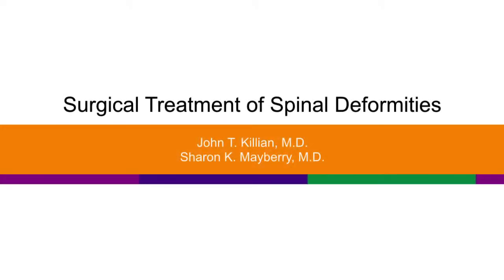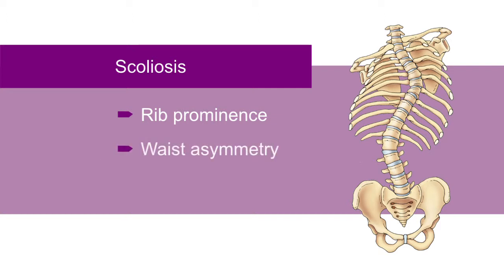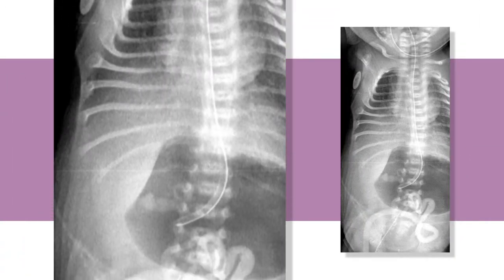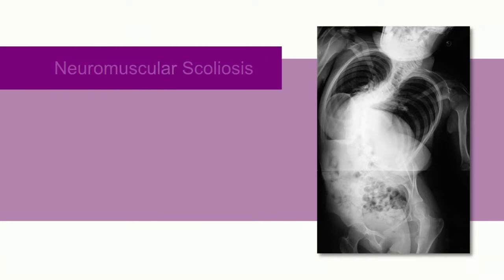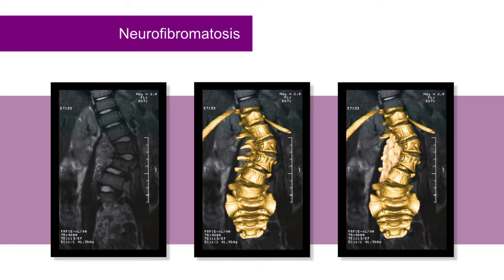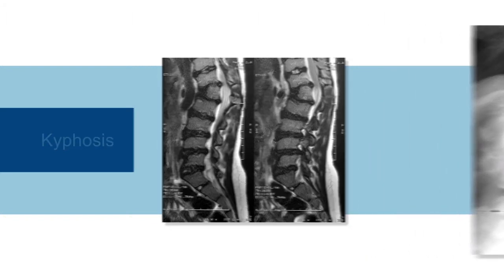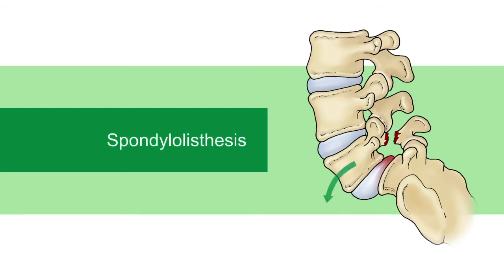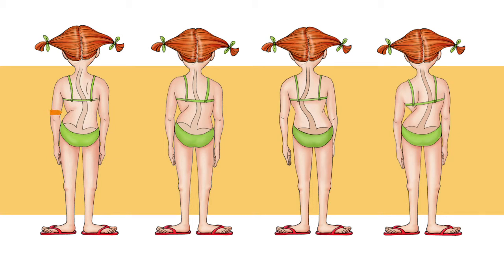Surgical Treatments of Spinal Deformities (Presentation)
Surgical Treatment of Spinal Deformities
John T. Killin, M.D.
Sharon K. Mayberry, M.D.

Presentation created by BoxLineBox for Orthopedics for Kids
Narration by Dr. Jennifer Gunsaullus, Ph.D.